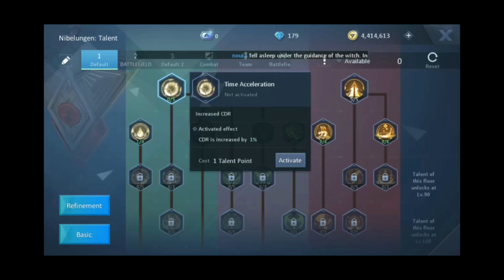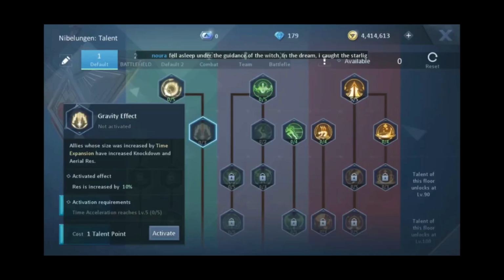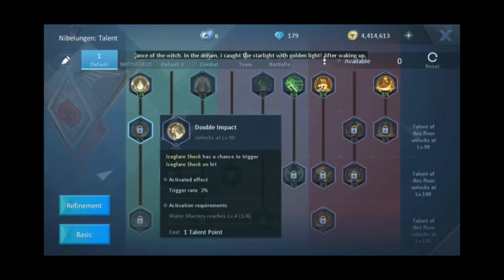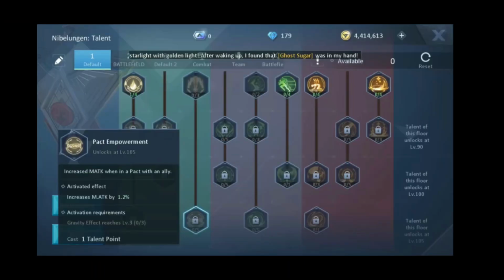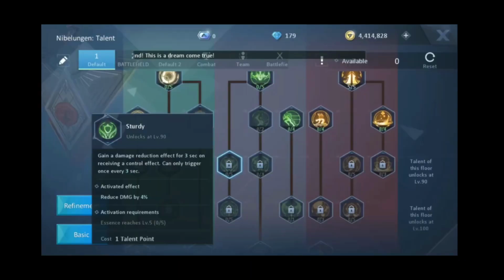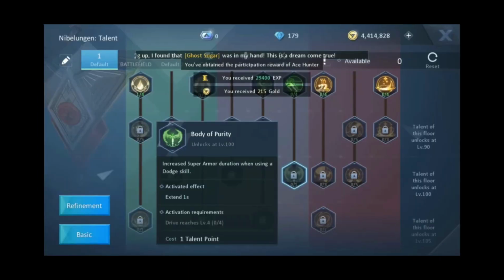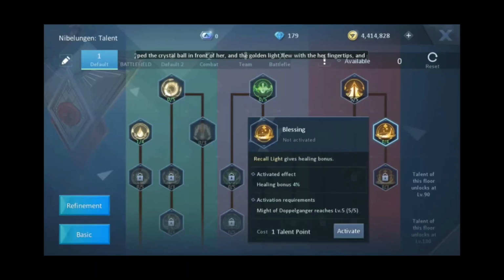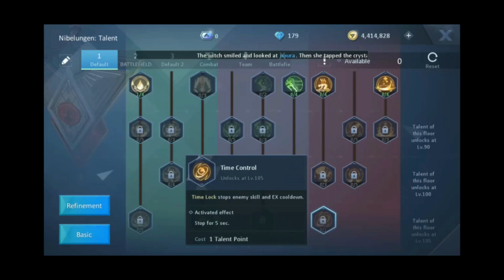Dragon Raja Soul Dancer Deep Talents Preview ~ ~ ENG Updated Video In Description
Hello everyone. In this video i am checking out all of the deep talents for soul dancers. I still dont know what the meta is or what it will be. But when i unlock them i will be making a better guide. This was just a preview of what deep talents can do